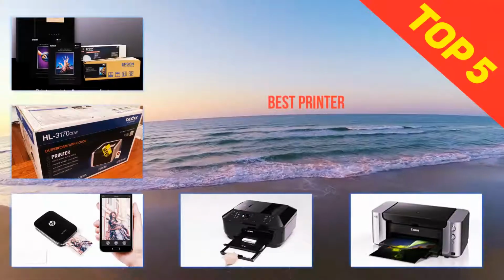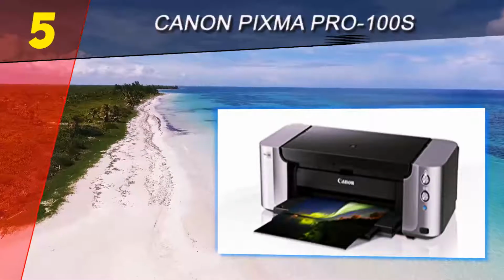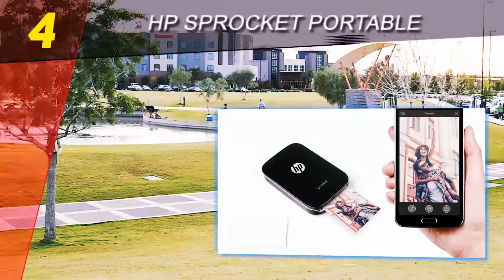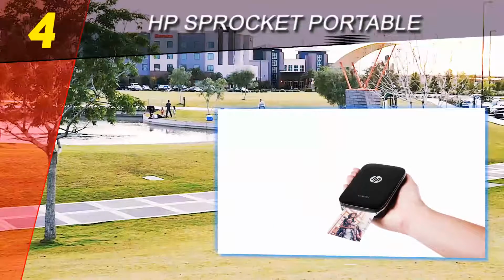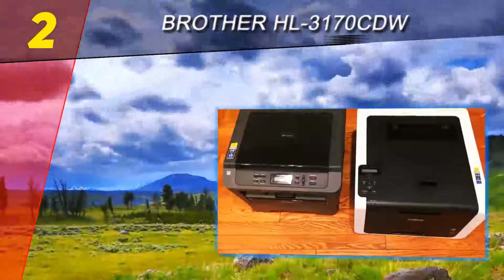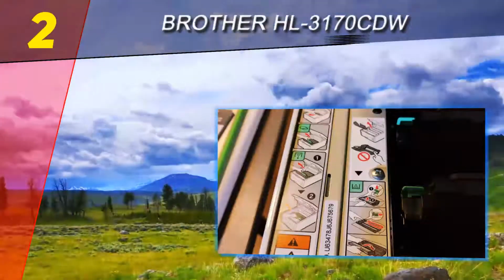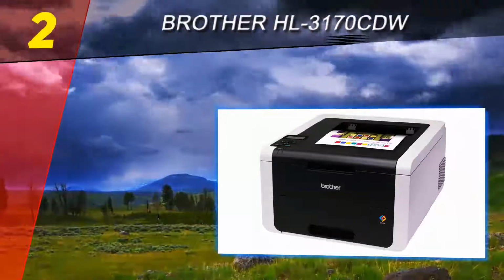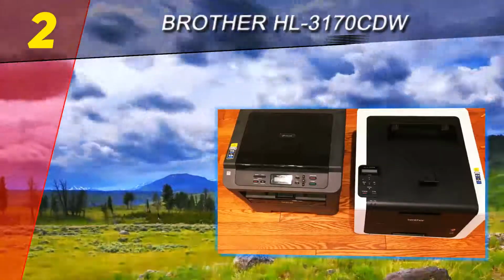5 Best Printer Reviews 2023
Here is the Updated Prices of the Best Printer Reviews in 2023!

Things that we mentioned in this video:
1. Epson SureColor P400 - B016F3Q4WS
2. Brother HL 3170CDW - B00BQU141C
3. HP Sprocket Portable - B01LBWELHI
4. Canon Office and Business MX922 - B00AVWKUJS
5. Canon PIXMA PRO 100S - B00TZY9CAQ